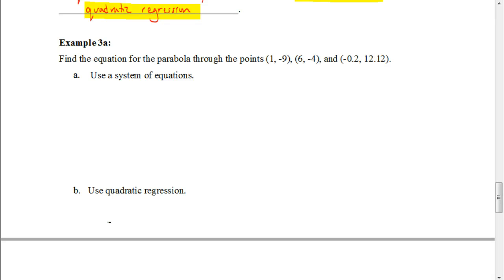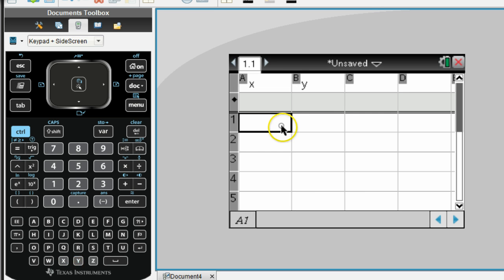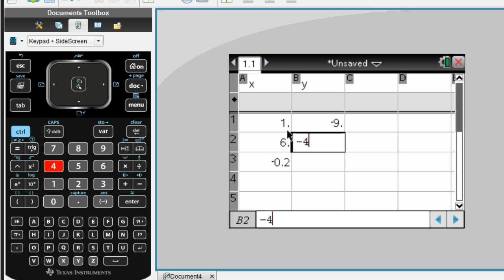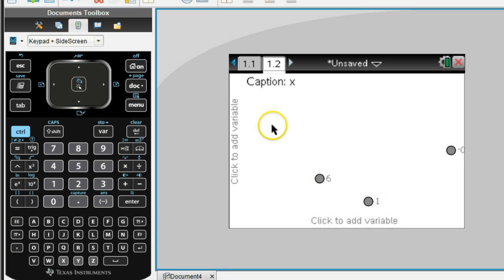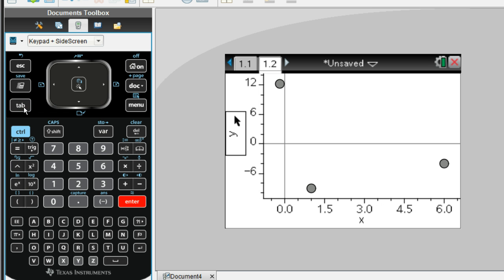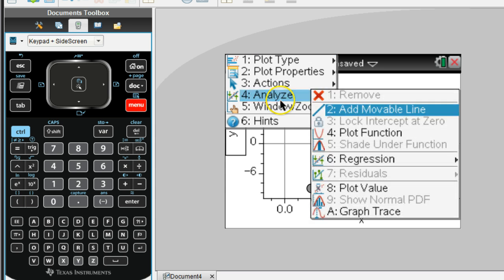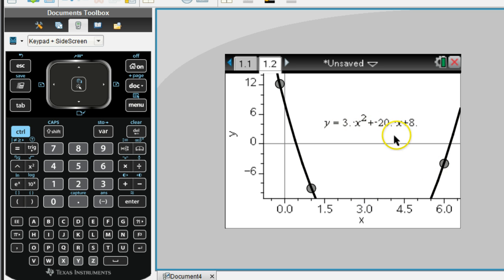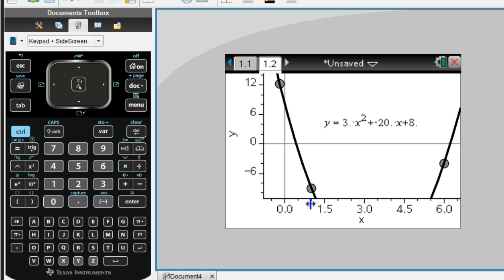Using TI-nspire to find quadratic regression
This video demonstrates how to find an equation through a set of points using quadratic regression on your TI-nspire